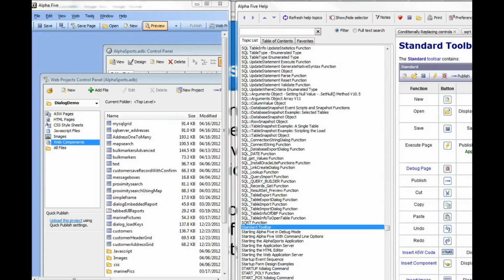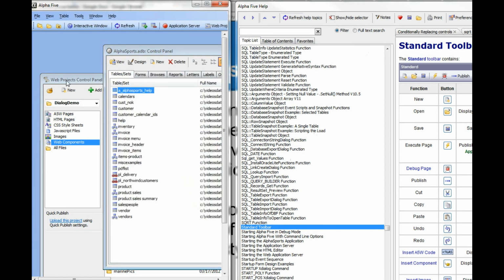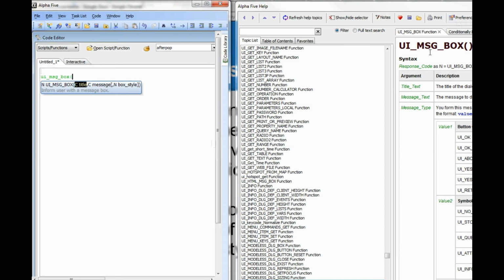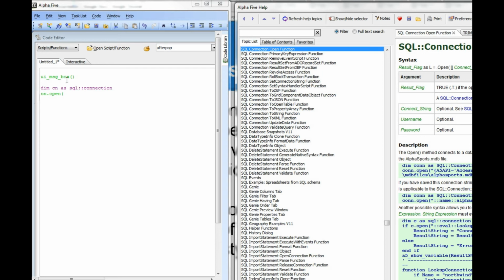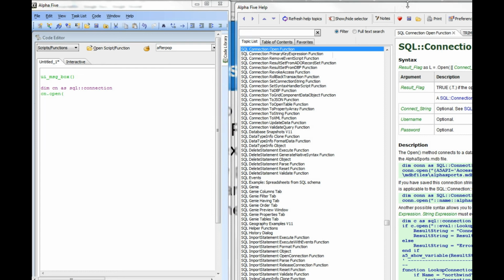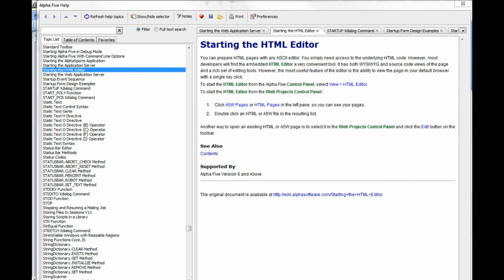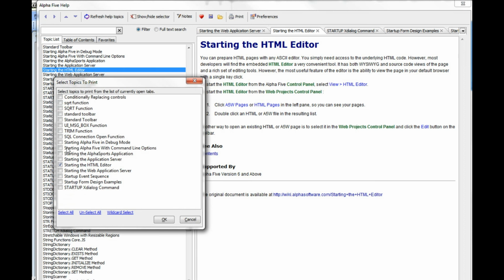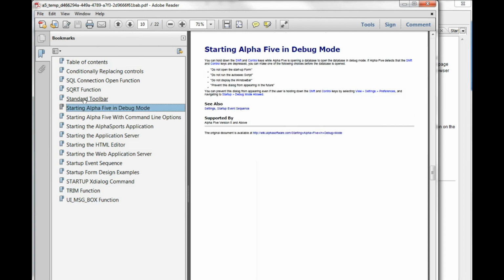Alpha Five v11 Documentation viewer 3